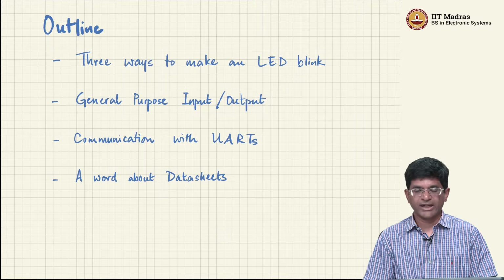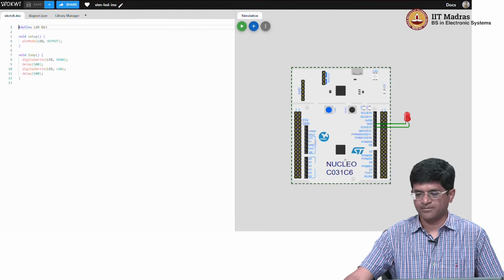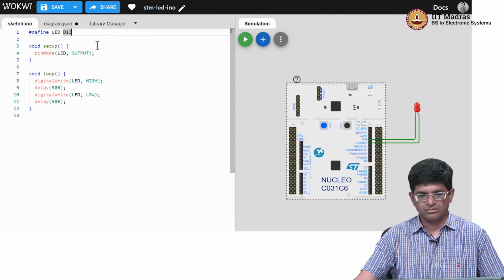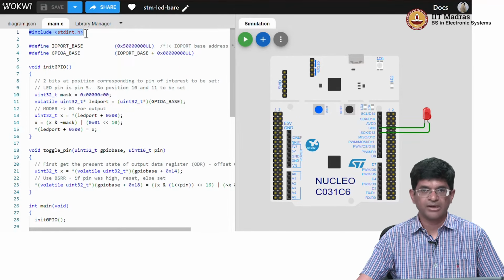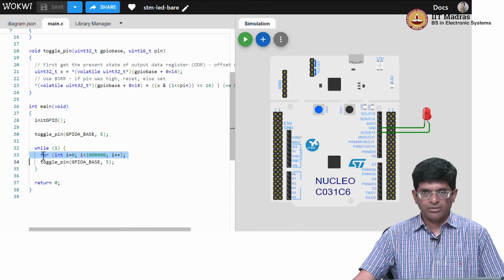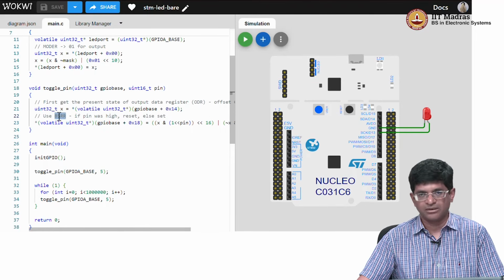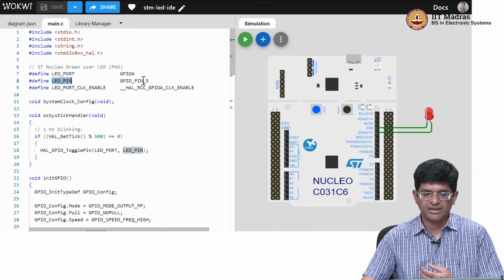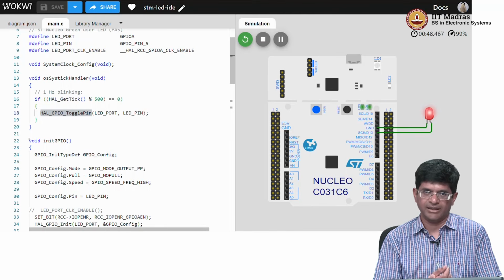L9: Embedded C programming | three ways to blink an led & control hardware on microcontrollers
Video Overview
Learn embedded systems programming in C with this hands-on lecture. Discover three different ways to blink an LED on a microcontroller, starting with Arduino-style code and progressing to direct register manipulation in C for greater hardware control. Along the way, understand GPIO basics, read and interpret data sheets, and explore key concepts like bit manipulation, memory mapping, and hardware abstraction layers (HAL). This session also introduces UART communication and is perfect for beginners looking to bridge the gap between high-level coding and low-level embedded hardware programming.